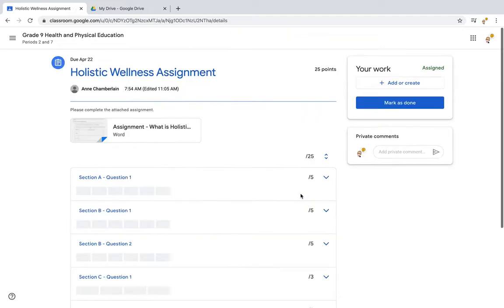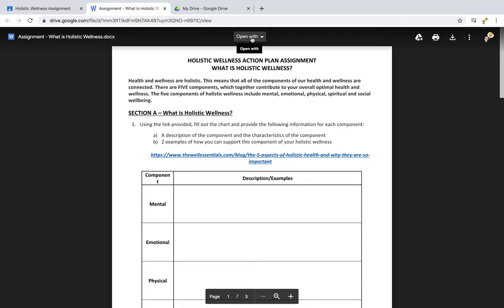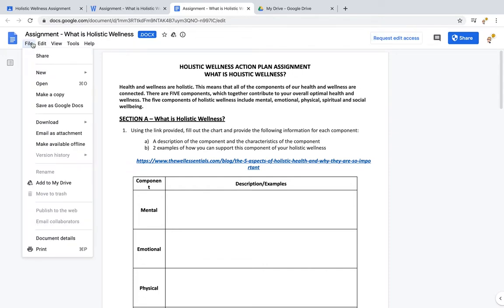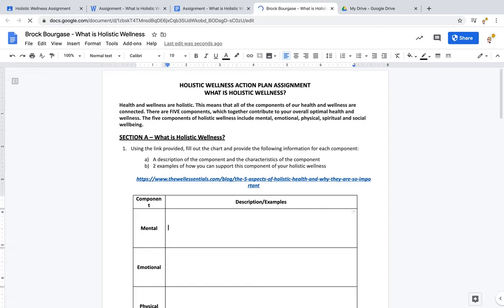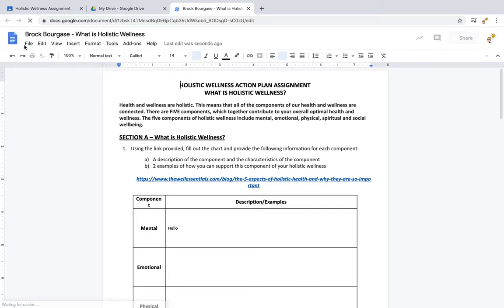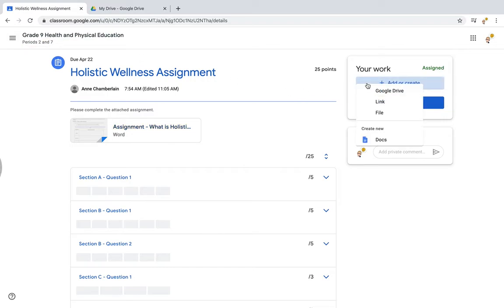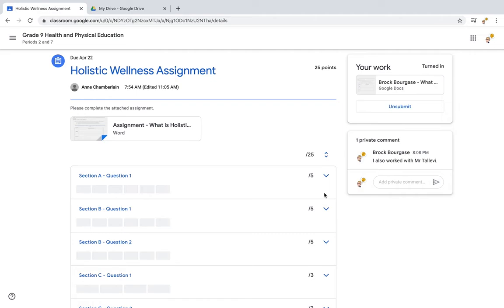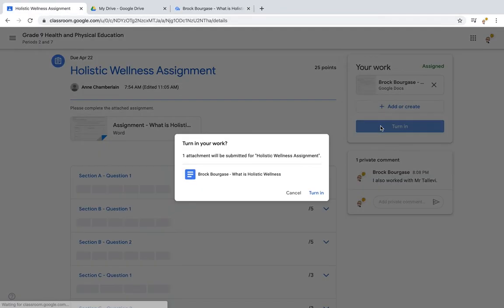Editing a Google Doc - Help on Using Make a Copy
When a teacher uploads a Word Document or Google Doc, here is how you make a copy, edit it and submit the project.